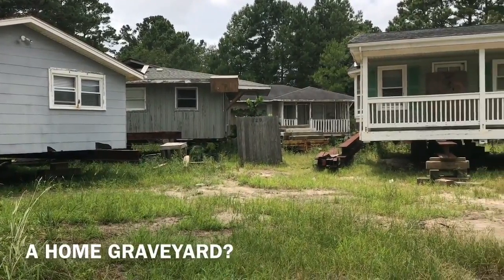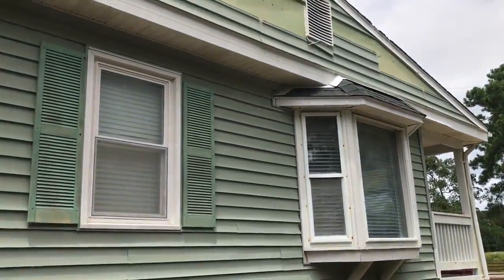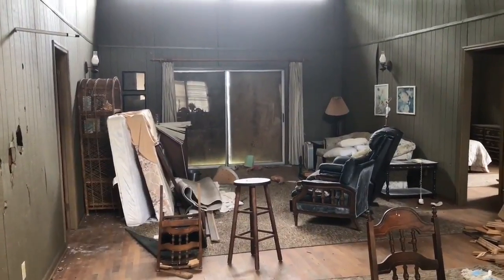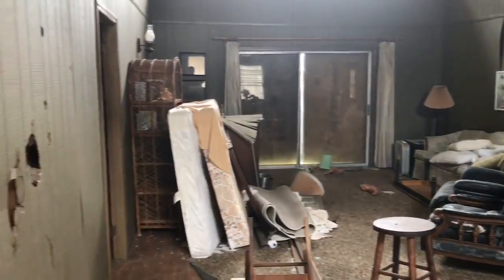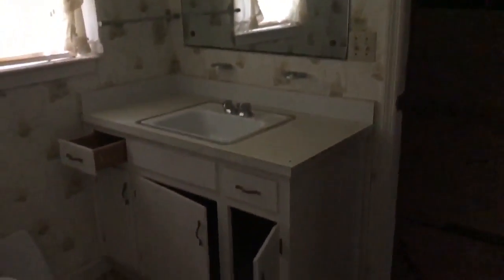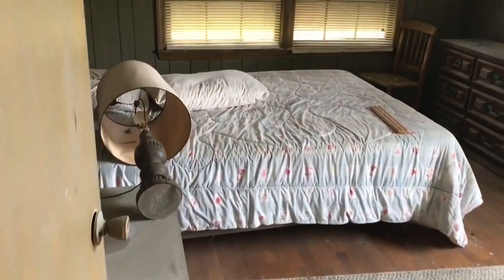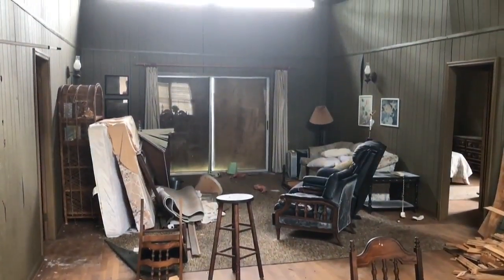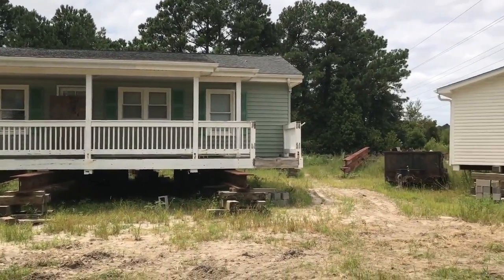Squatter's Home with Knives in Ceiling - Abandoned Flashback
Join me for a Flashback to this abandoned home with knives in the ceiling. Do you think a squatter may be living here based on the evidence shown?